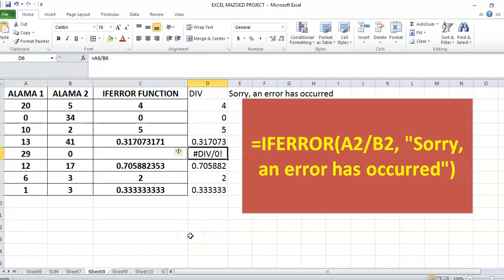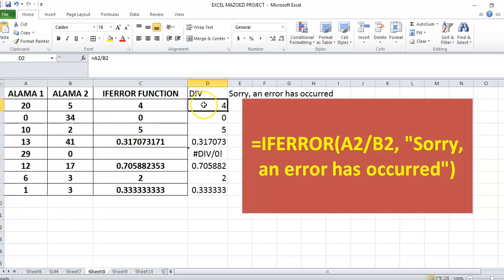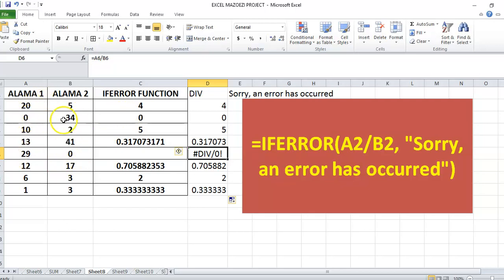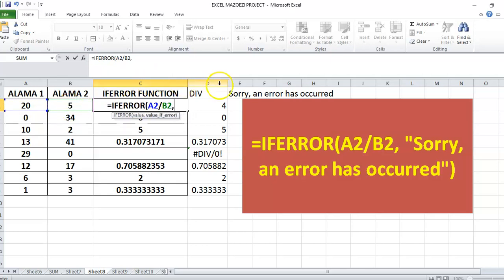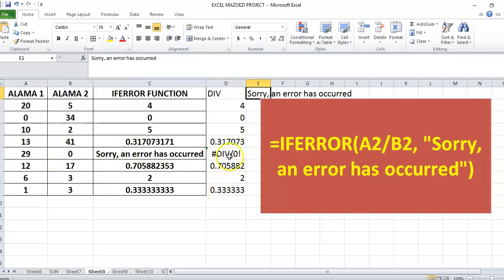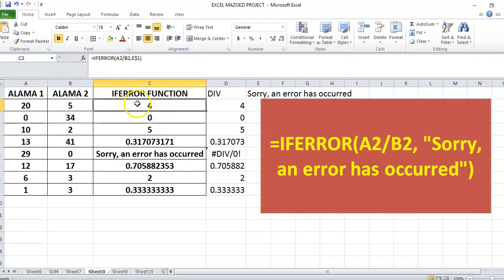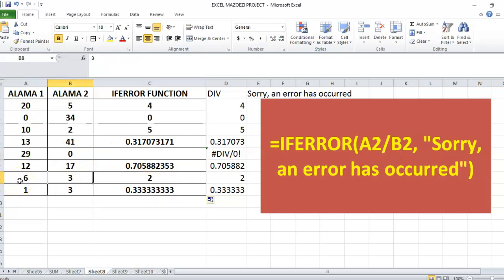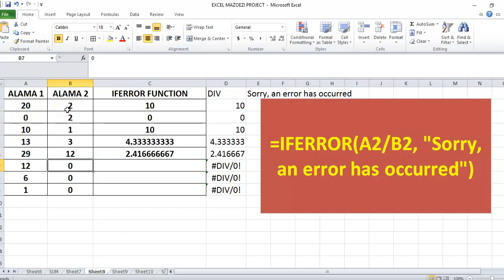How to use IFERROR function in excel, jinsi ya kuondoa makosa kwenye excel, ERROR HANDLING IN EXCEL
Welcome back to Excel Logic Pro, where we demystify Excel functions to make your spreadsheet journey smoother! In today's tutorial, we're delving into the versatility of the IFERROR function. Learn how to handle errors effortlessly, ensuring your spreadsheets are error-free and efficient.
🔗 Timestamps: 0:00 - Introduction 1:30 - Understanding IFERROR: Why It's Essential 3:15 - Step-by-Step Guide: How to Use IFERROR in Excel 6:00 - Advanced Techniques for Effective Error Handling 8:30 - Real-world Examples and Applications 10:00 - Q&A Session: Your IFERROR Questions Answered!

Ready to master the art of error handling with IFERROR?

📚 Download Free Excel Templates: Visit excellogicpro.com to access a variety of free, downloadable Excel templates – designed to enhance your proficiency with the IFERROR function!